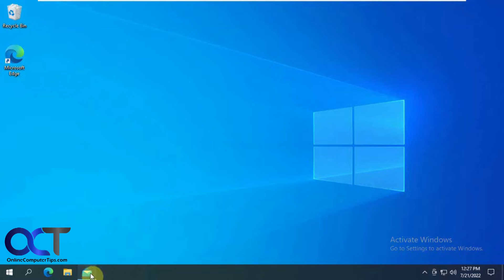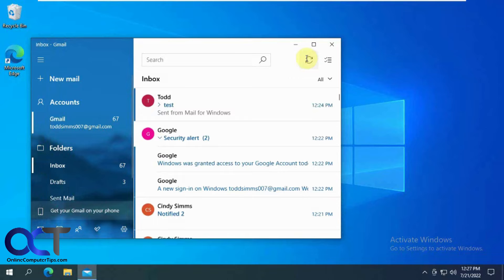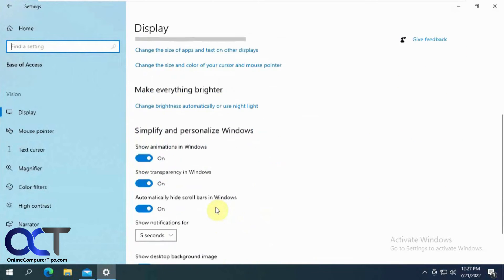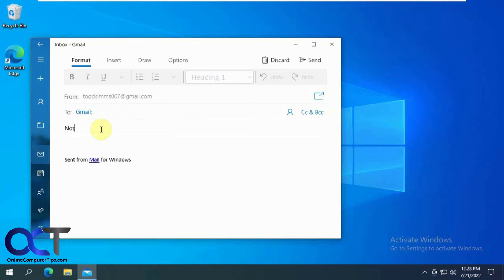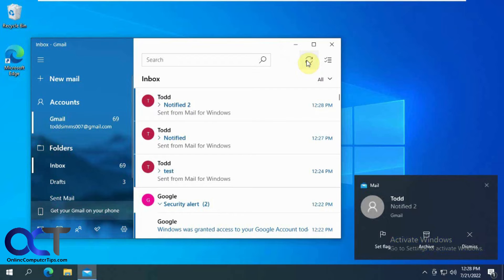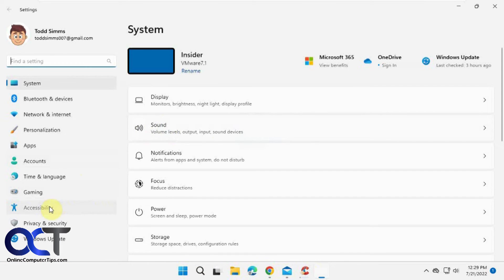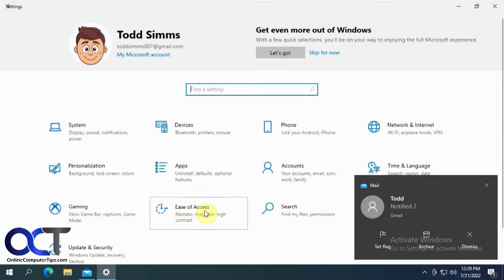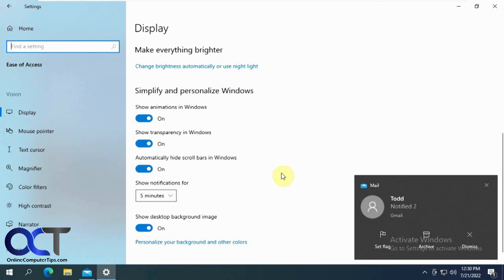Change How Long Windows Notifications Stay on Your Screen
If you like being notified for events such as a new email, calendar reminders, YouTube comments and so on, you can change how long the notification stays on your screen once it pops up from the corner by the clock. The default setting is 5 seconds, but you can change it to 7, 15 or 30 seconds as well as 1 or 5 minutes. The procedure varies a little between Windows 10 and Windows 11, but we show you how to do it in each one.